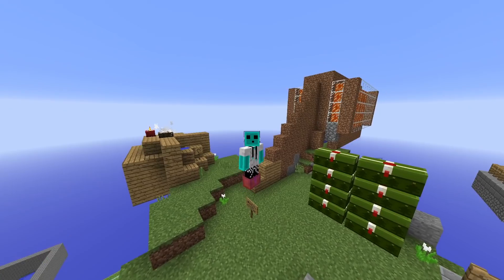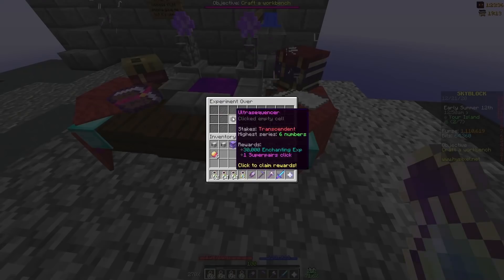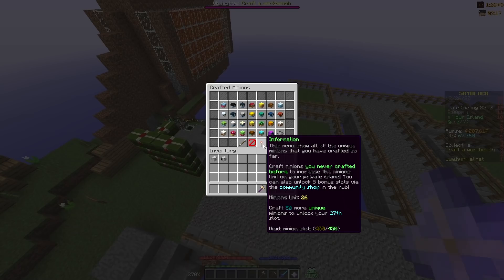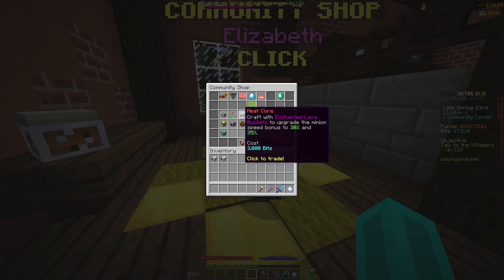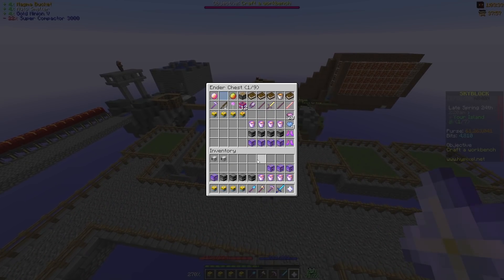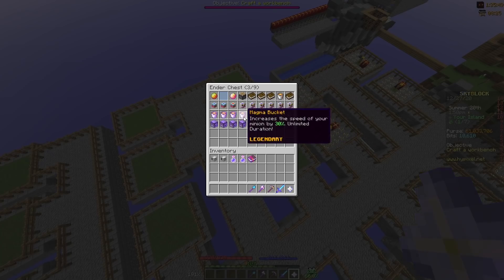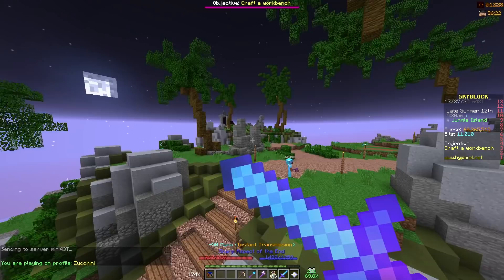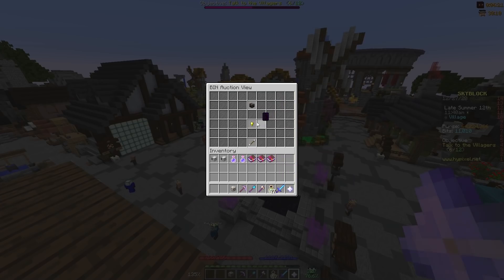I Doubled My Net Worth Using "Skill" | Skyblock From Scratch Ep.19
Using the new experimentation table, I leveled up my enchanting skill over 20 times and made close to 70 million coins. It is technically mostly luck which is why skill is in quotes in the title. I also invested a good amount of money into more minions so I could make even more money in the future. This game really does feel like a roblox tycoon sometimes. Anyways enjoy the video!